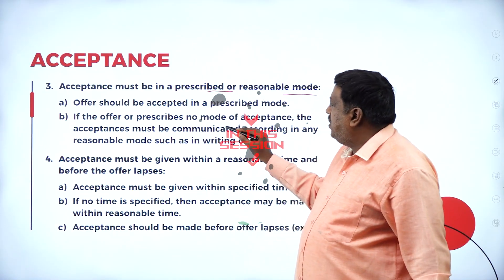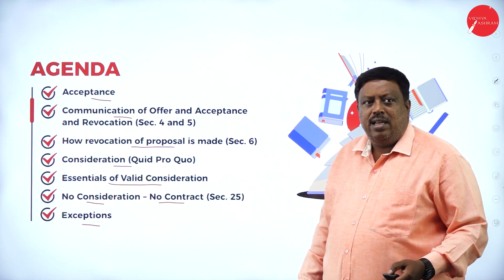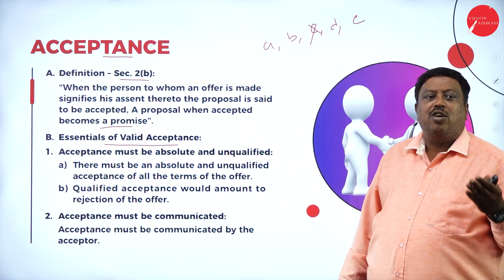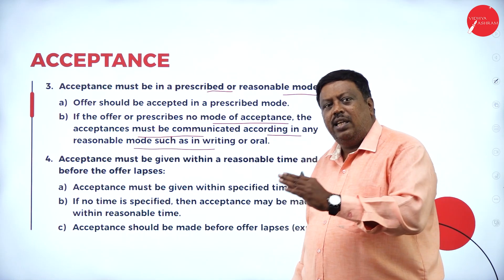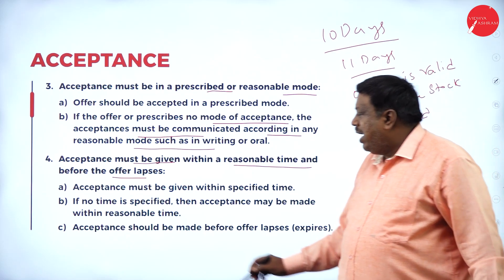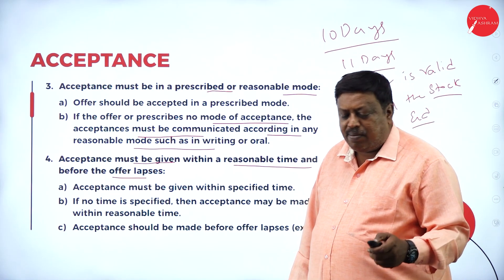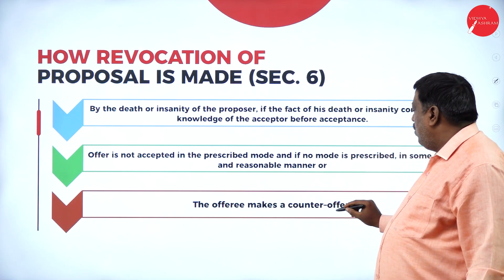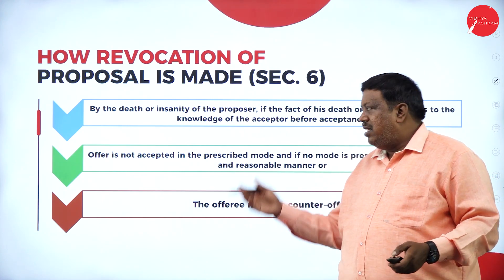DAY 02 | BUSINESS REGULATORY FRAMEWORK | IV SEM | B.COM | NEP | INDIAN CONTRACT ACT, 1872 | L2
Course : B.COM
Semester : IV SEM
Subject : BUSINESS REGULATORY FRAMEWORK
Chapter Name : INDIAN CONTRACT ACT, 1872
Lecture : 2